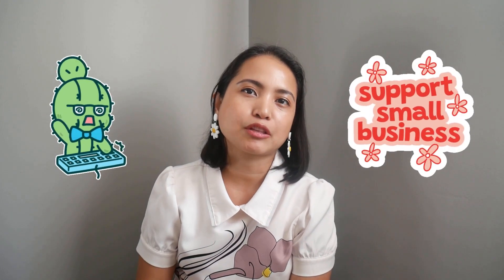Deaney's back and a major update! Let’s continue talking about making your own paper flower wall.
I am back and ready to continue talking about how you can make your own paper flower wall.

Keep tuning in for the rest of our "Paper flower project management 101"